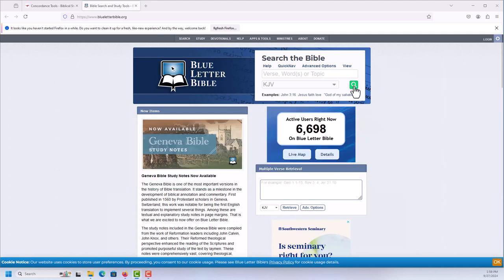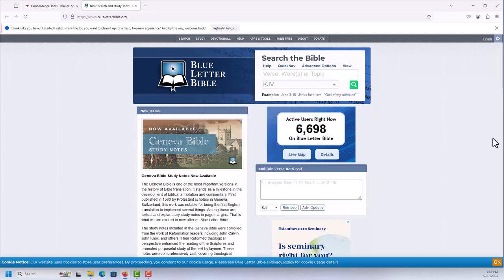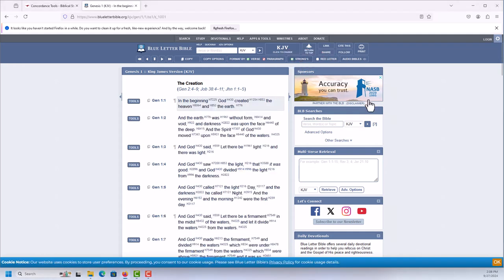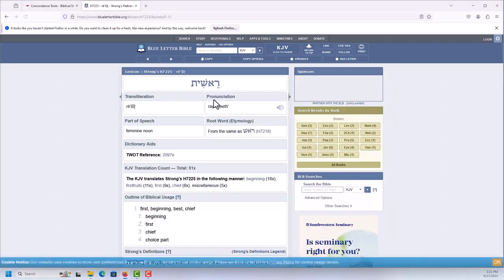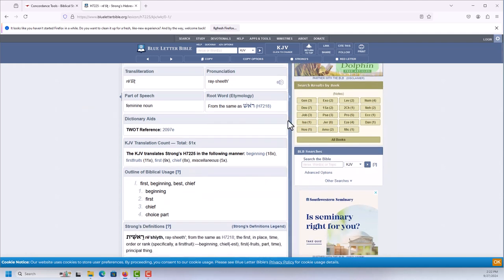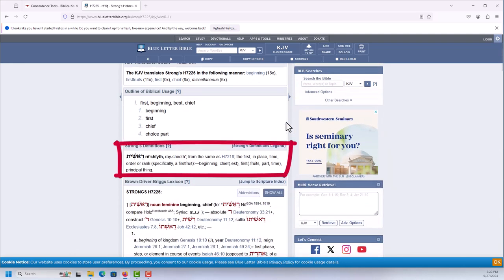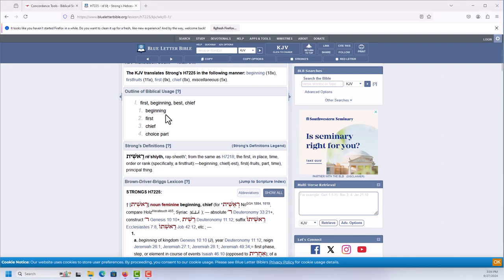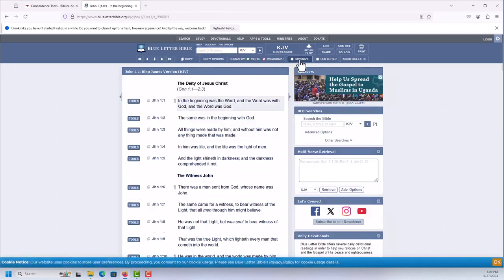Introduction to Blue Letter Bible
Introduction on how to use the Blue Letter Bible, online concordance tool.